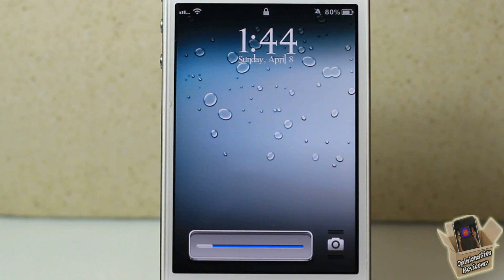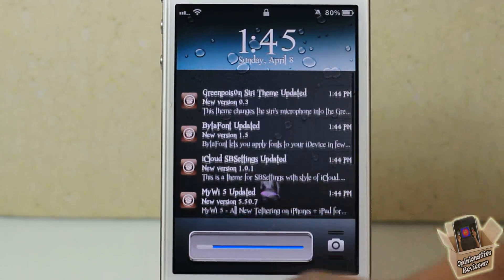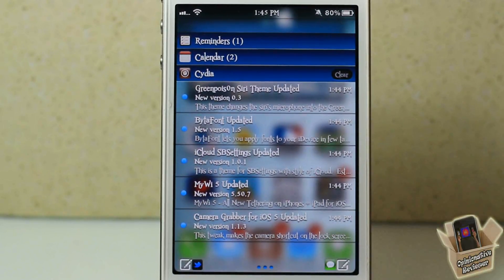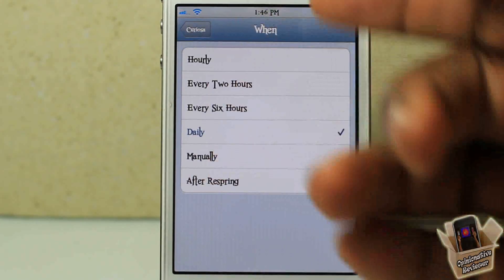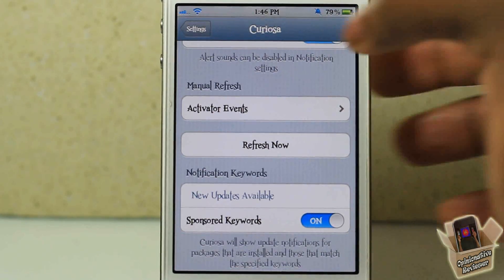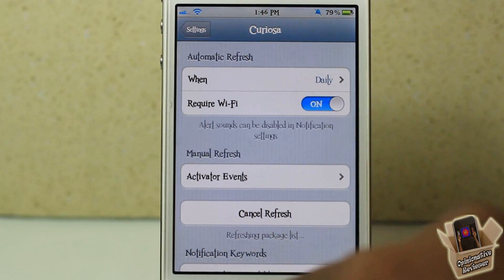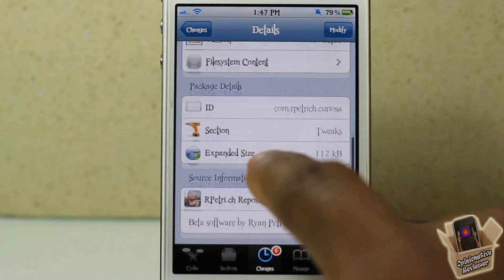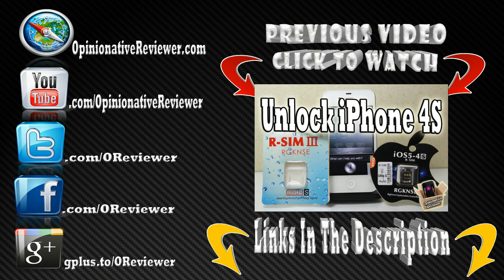How To Get CYDIA Push Notification for Package Updates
This is a video demo of 'Curiosa'

Name: Curiosa
Developer: Ryan Petrich
Price: FREE

Curiosa cyida tweak how to get push notification for Cydia iPhone iPod Touch and iPad PUSH NOTIFICATION FOR CYDIA OMG Apple ios4 ios 4 ios 5 ios5 mods mod modification customize customization How to How-to Apple best top iphone 4s iphone4s ipad2 3gs jailbreaking jailbroken 3g 2g 1g 2nd generation 1st 3rd 4th opinionativereviewer opinionative reviewer oreviewer review smart phones cellphones

Curiosa Cydia tweak
Curiosa iPhone tweak review
Curiosa iPod Touch Tweak review
Curiosa iPad Tweak review